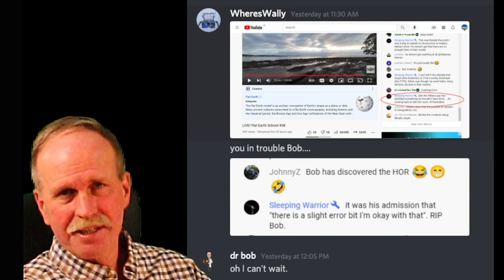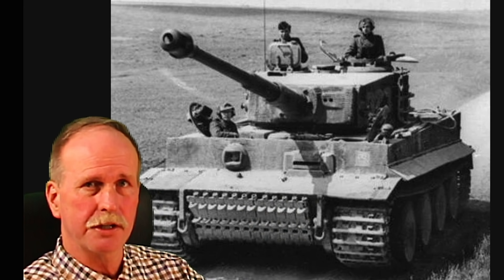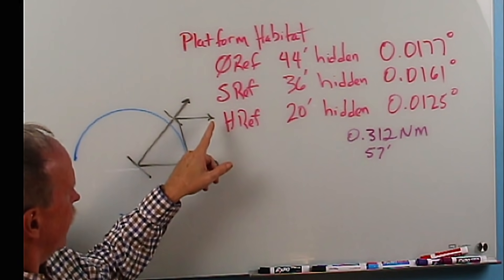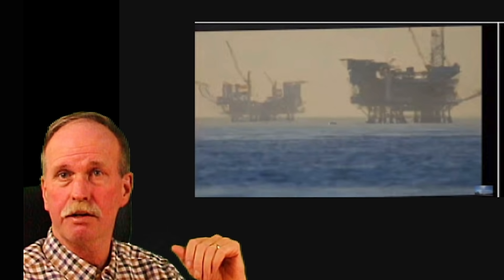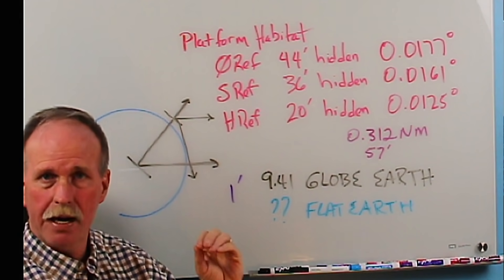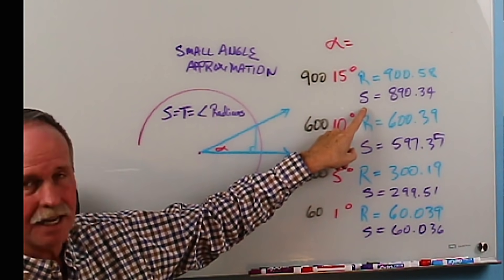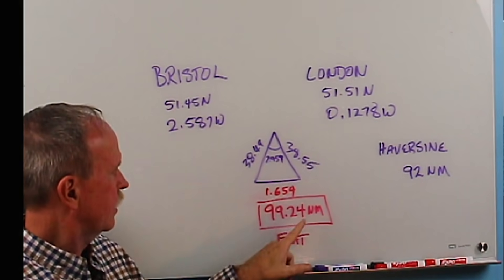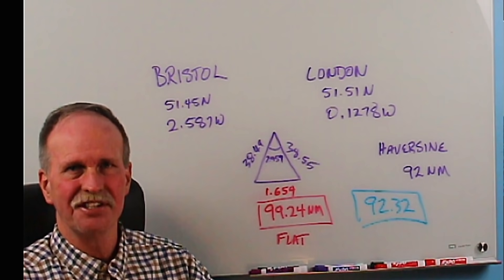Bob Rant- When is Close Enough, Good Enough?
Often we see the science denial community try to claim things have to be exact or they aren't true.  Be it folks still catching a disease after a 'jab' or lines to a sextant not being perfectly straight they claim there is no point in either.  This is absurd and not how science and medicine works.

Bob addresses the question 'When is Close Enough, Good Enough?'

ps @NathanOakley1980 Just to make absolutely sure you see how silly your argument is, the angle to the star/sun is CORRECTED for refraction after it is measured using tables from the nautical almanac.  Furthermore, the DIP CORRECTION also exactly corrects not only for the height above the water, but the refracted horizon.  for a lesson in how this works and why.